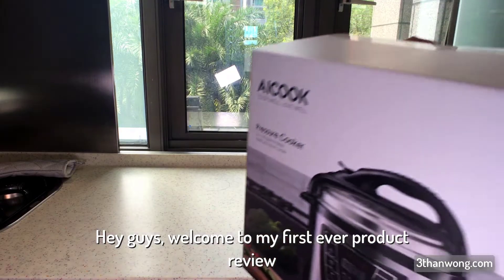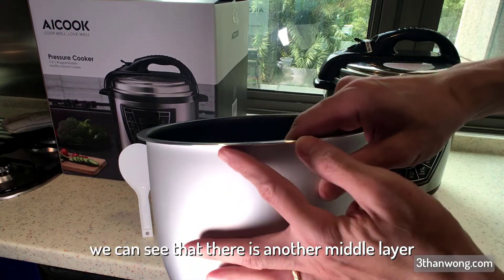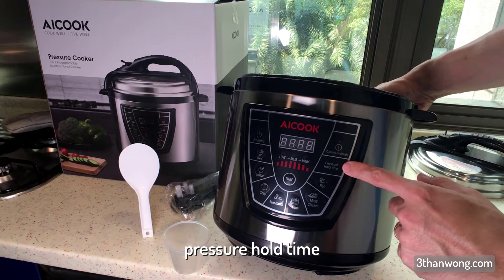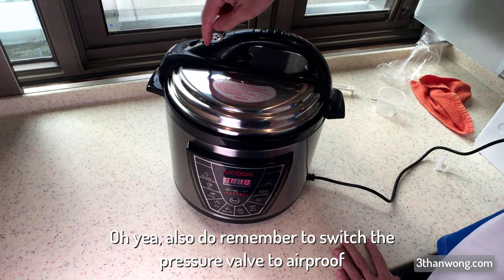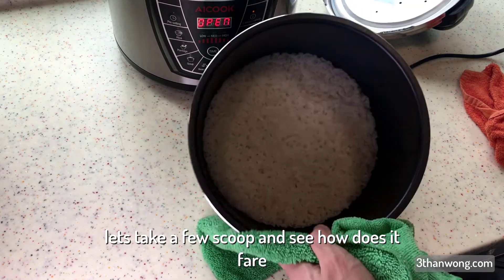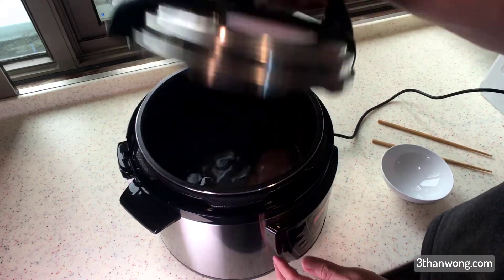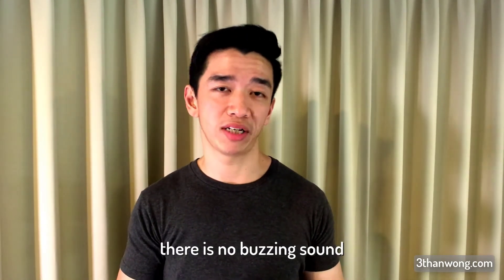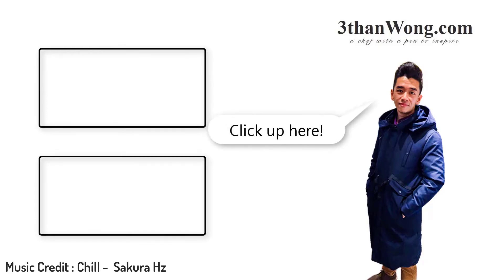Aicook Pressure Cooker Review, is it worth it? Check out what I have to say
I was given this Aicook Pressure Cooker from USA to test it out.
Watch the video to help you with your purchase decision!

Here is the good news for you, get EXTRA RM30 discount with this code
AICOETHAN
Use the code on;

Go to my Facebook page and click on like!

Music Credit;
chill — sakura Hz